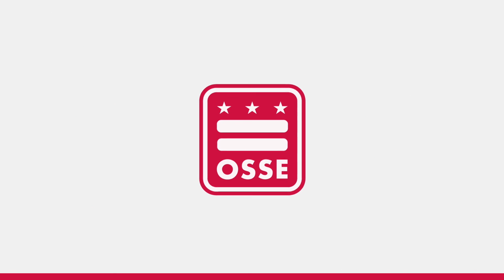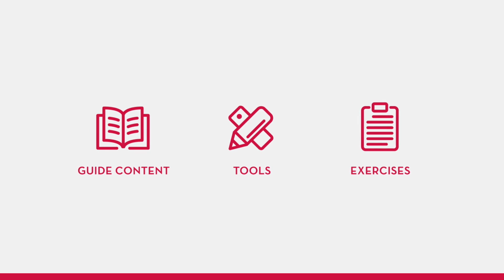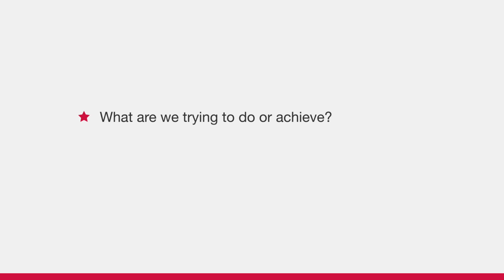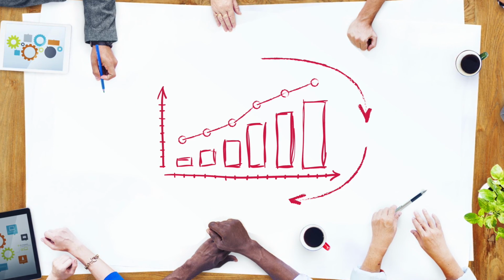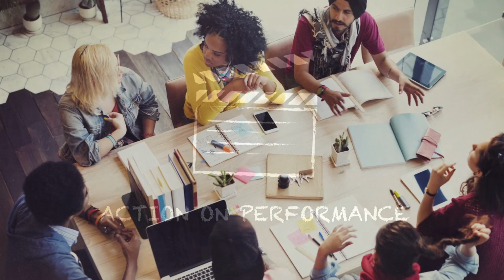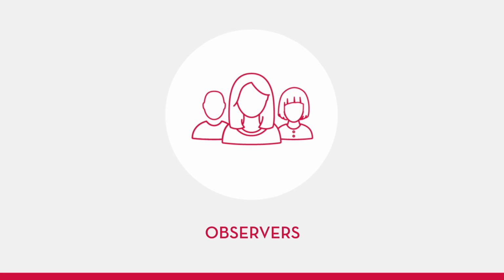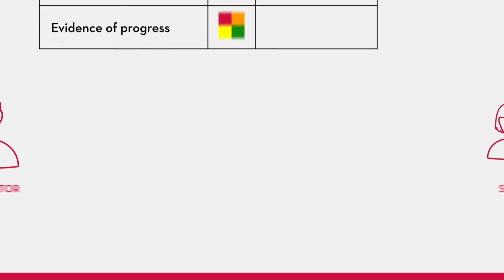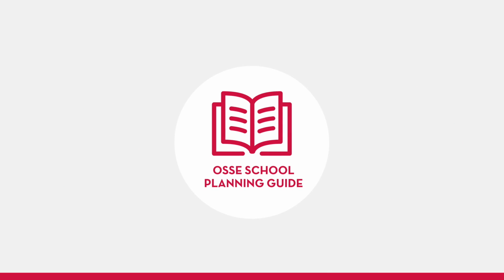School Planning Phase 5: Monitoring Progress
The DC Office of the State Superintendent of Education developed this series of videos to complement the DC School Improvement Planning Guide a hands-on resource for school teams for developing and refining improvement plans. This final phase addresses the system needed to regularly asses progress toward your team's goal.

Learn more about school improvement planning in public schools in the District of Columbia